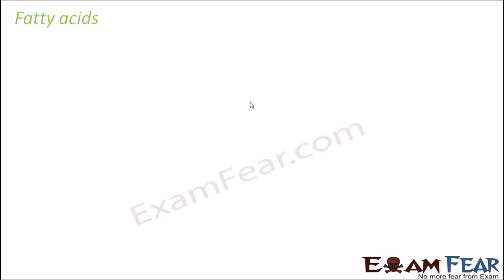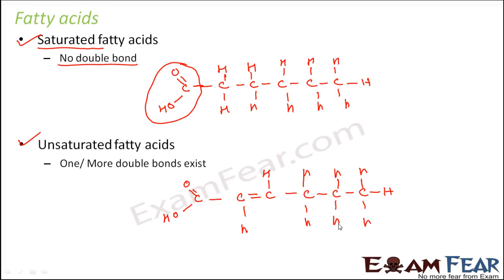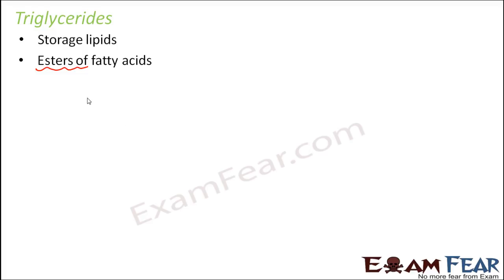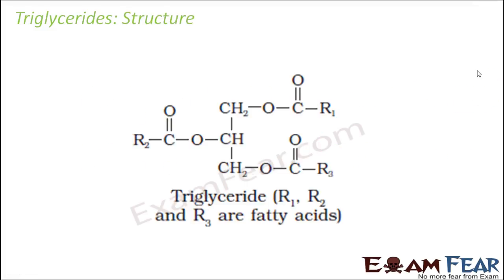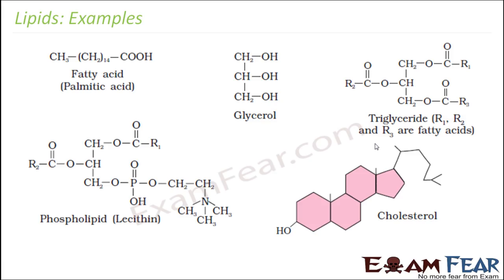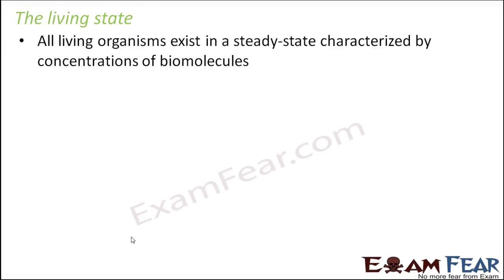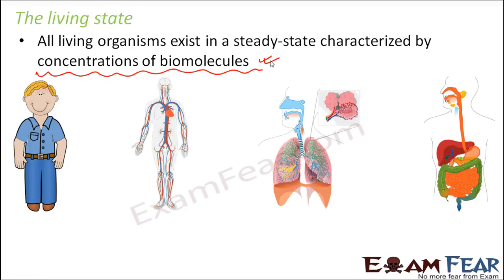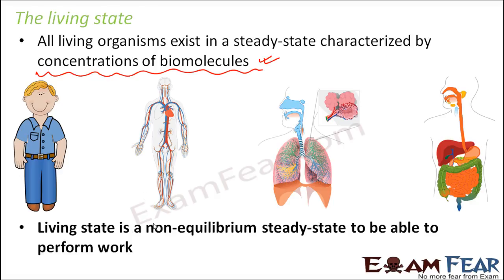Biology Biomolecules Plants part 25 (Lipids: Fatty acids, Phospholipids) CBSE class 11 XI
Biology Biomolecules Plants part 25 (Lipids: Fatty acids, Triglycerides, Phospholipids, Sterols) CBSE class 11 XI